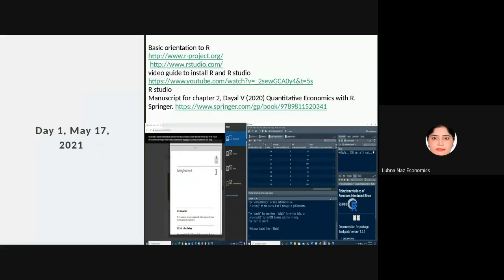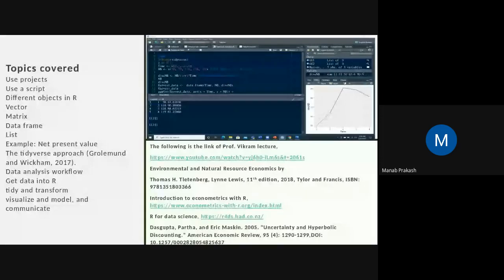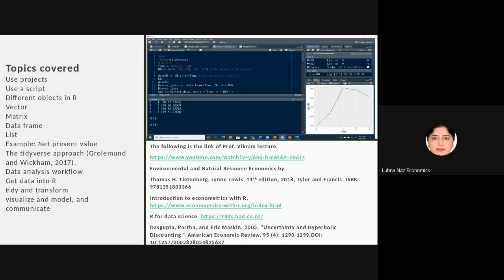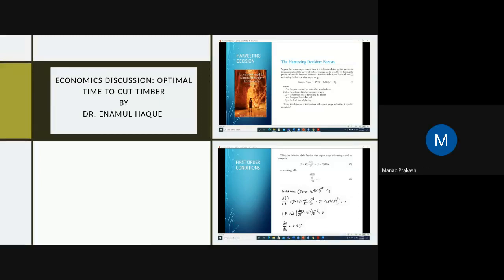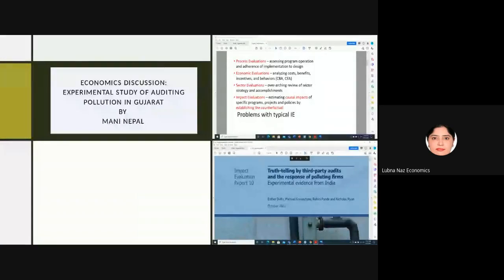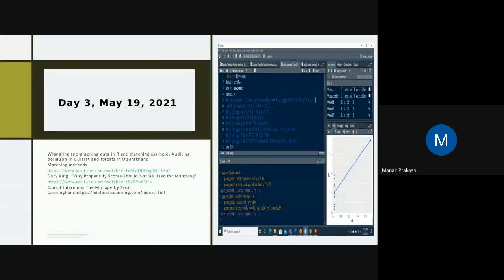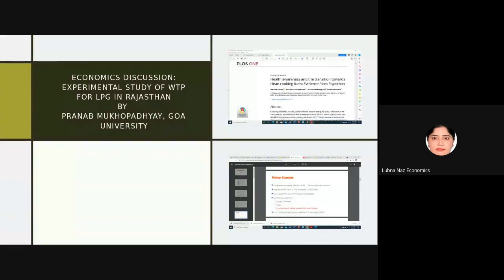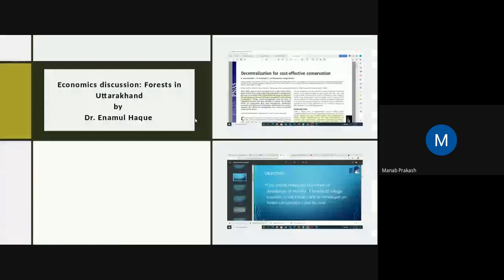Session 13: SANDEE workshop on R for Environment 2021 05 21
Concluding Session
UNCUT Videos
Mani Nepal and others